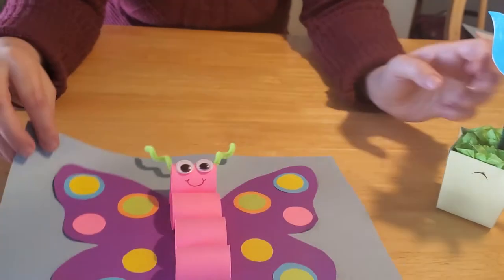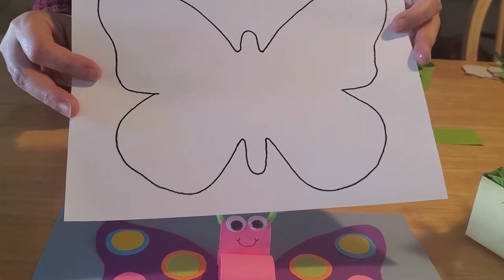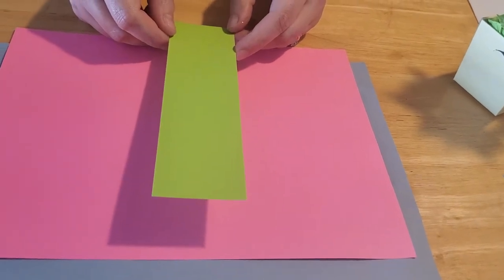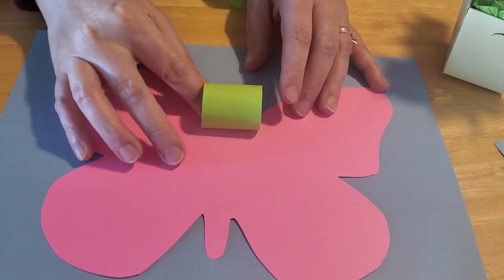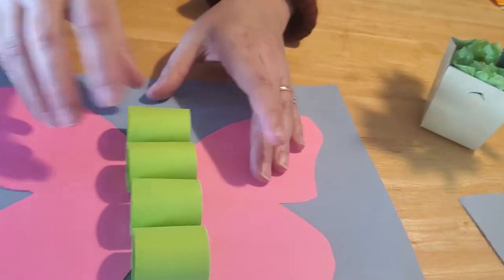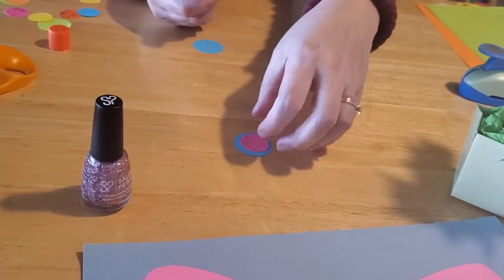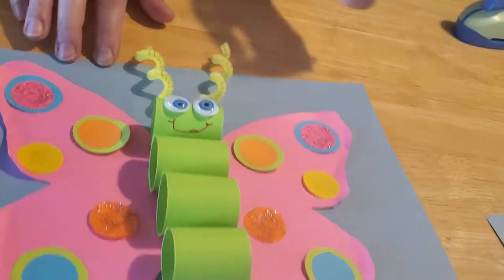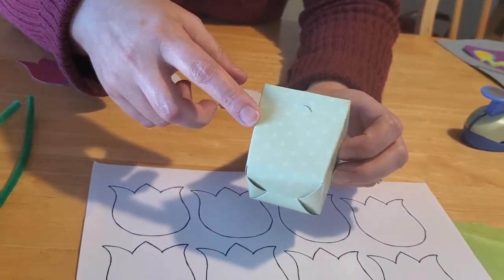Spring Has Sprung!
Nothing says spring like butterflies and tulips!!! Now you can make both, with just scraps of paper! Join Miss Corrie as she demonstrates how young children can make a 3-D Butterfly and older children can create a paper tulip flower basket.